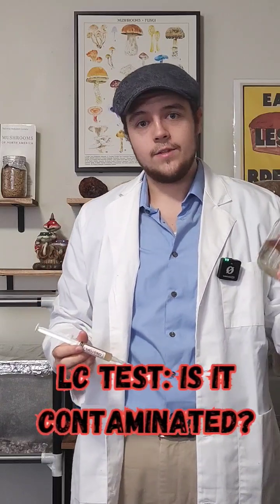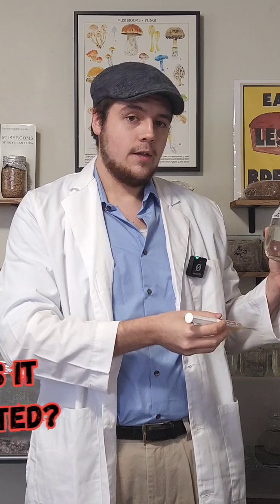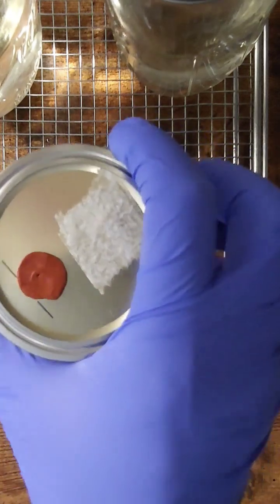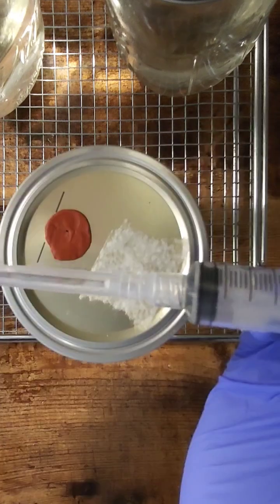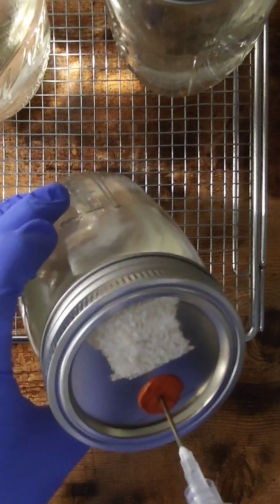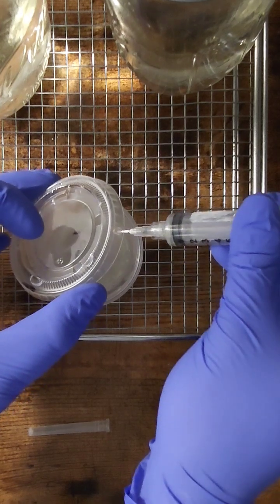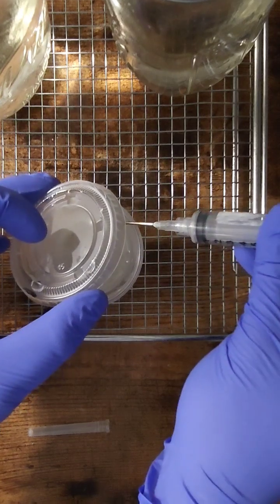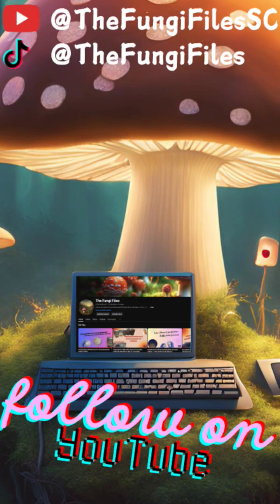Testing Contaminated Cordyceps Liquid Culture with Agar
Testing contaminated Cordyceps liquid culture on agar to see if we can spot the contamination! 🔬🍄 Identifying clean vs. contaminated cultures is a crucial step in successful mushroom cultivation. Watch how I test my Cordyceps liquid culture for contamination and show you the telltale signs of what to look for in your own fungal projects.